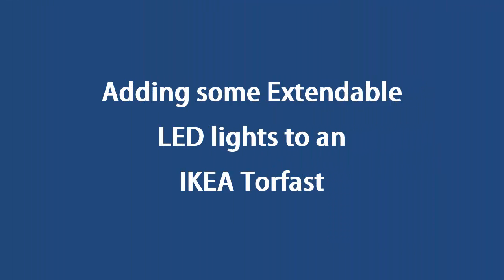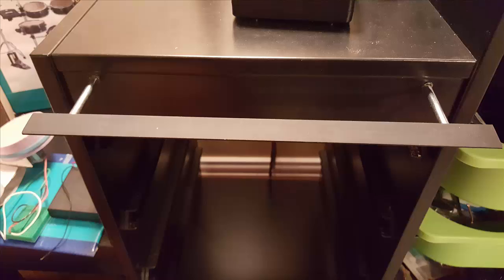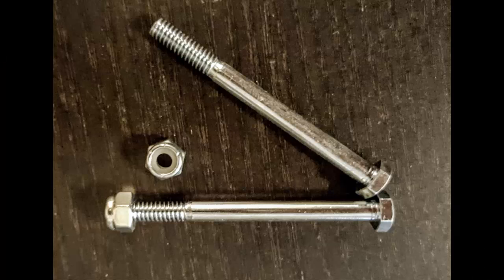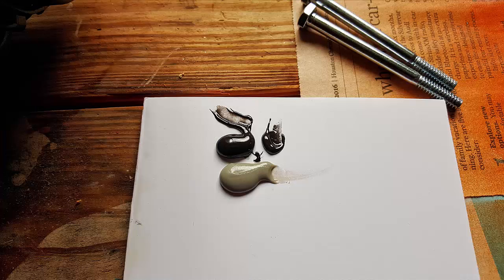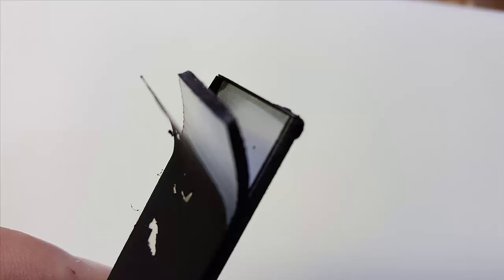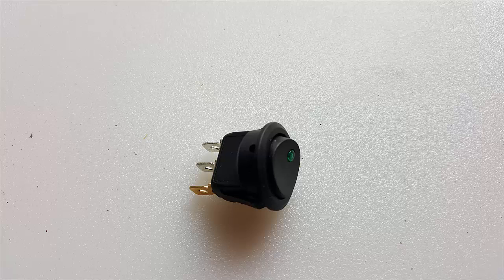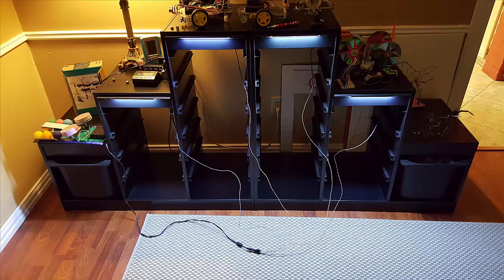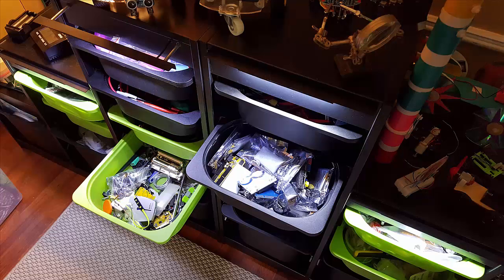Making Extendable LED lights for an Ikea Torfast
This is part of an Instructable that shows you how to make some LED lights that extend out from storage shelves so it can light the bins below

To get all the details visit the Instructables page at

Ikea Trofast Hack with LEDs